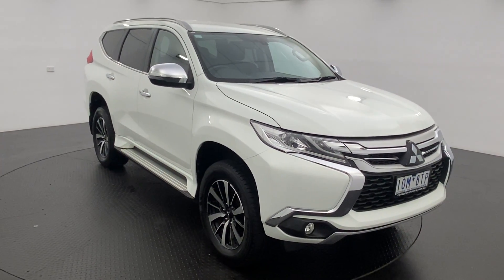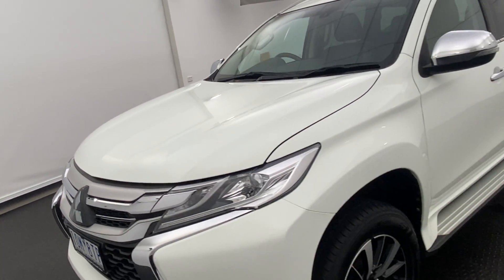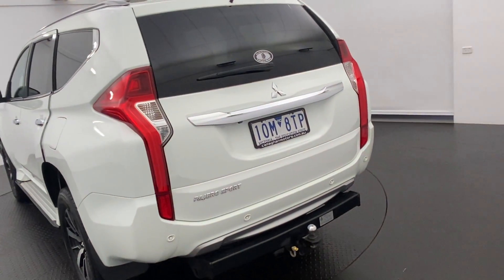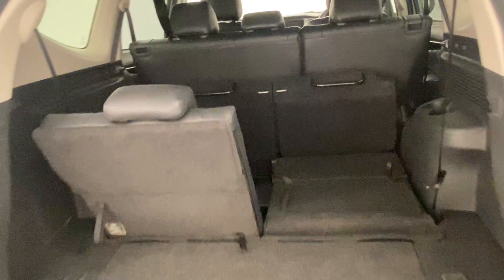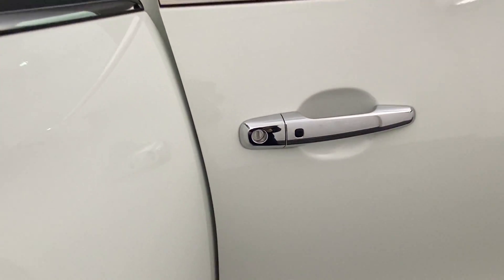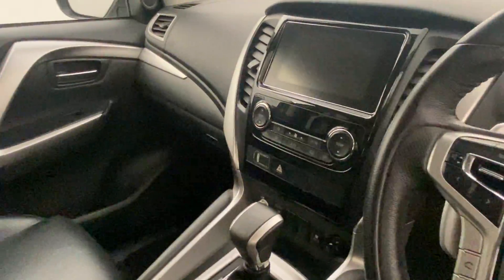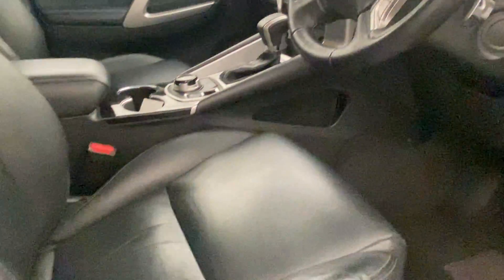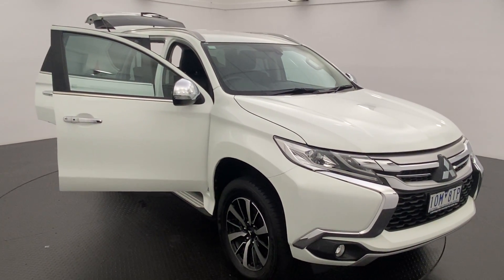2018 Mitsubishi Pajero Sport GLS QE MY18 4X4 Dual Range- 108059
LMCT 167